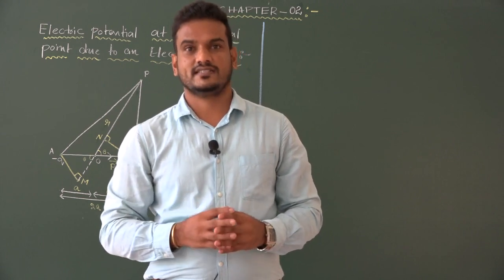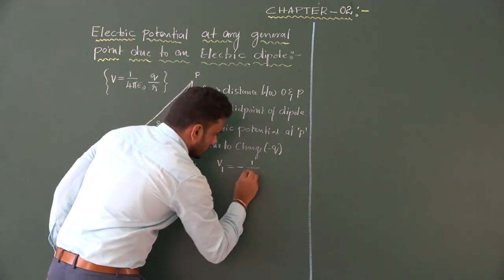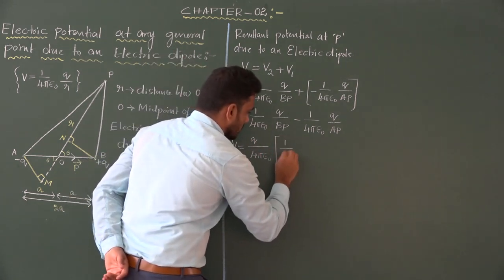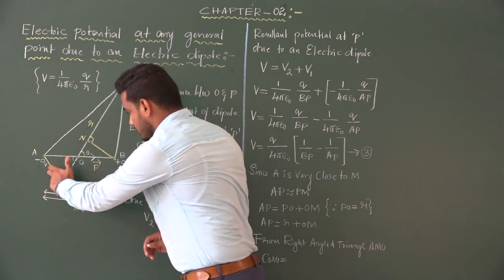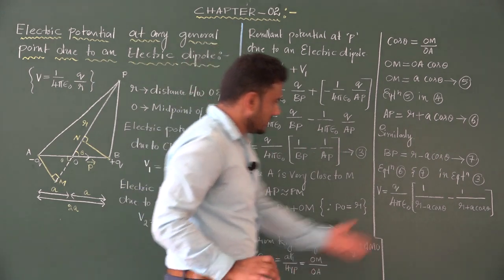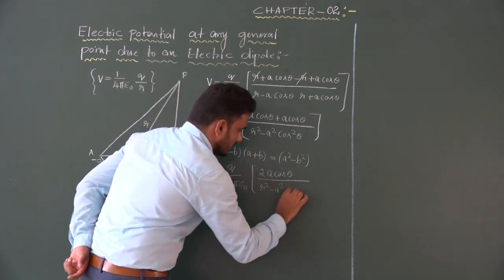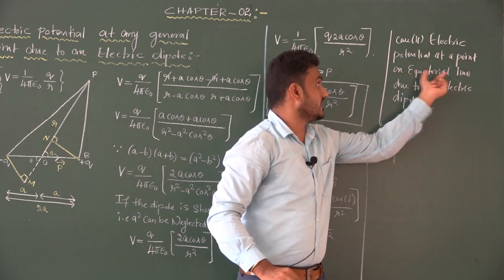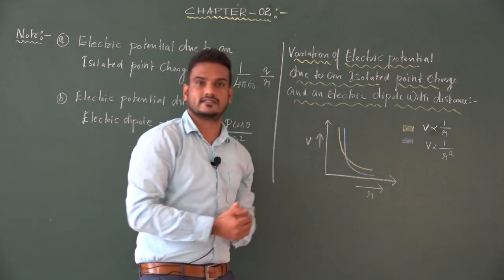St Philomena's P.U. College, Mysore. Dept of Physics class 10 - Mr Mahesh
Electro Static potential due to an Electric dipole